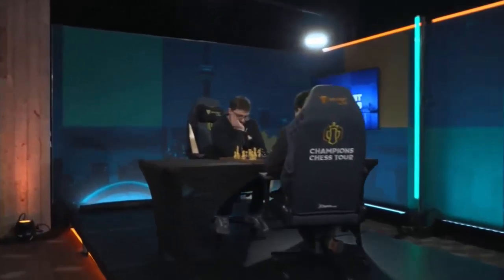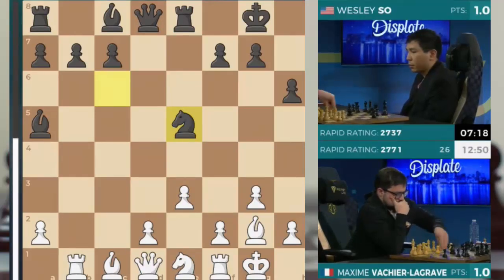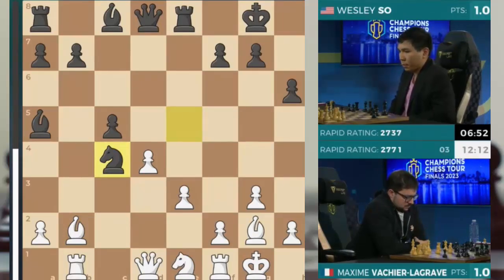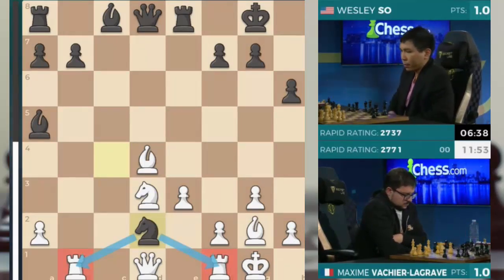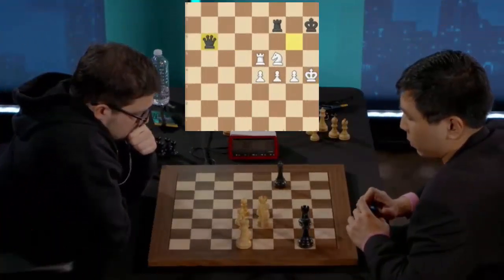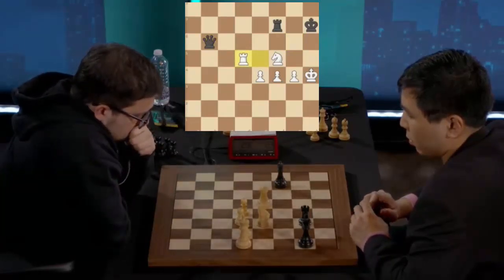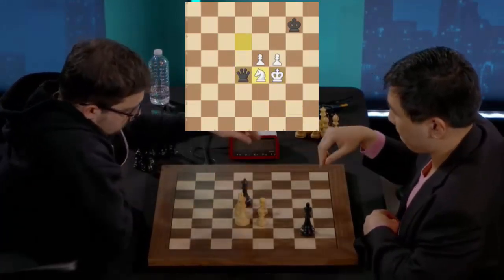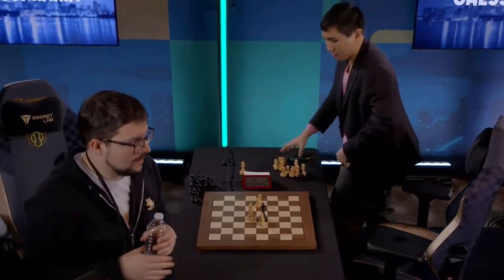QUEEN SAC!! Maxime-Vachier Lagrave vs Wesley So || Champions Chess Tour Finals 2023 - R3 - G3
QUEEN SAC!! Maxime-Vachier Lagrave vs Wesley So || Champions Chess Tour Finals 2023 - Round 3 - Game 3
Magnus Carlsen, Hikaru Nakamura, and six more of the world's best players compete for a $200,000 top prize in the 2023 Champions Chess Tour Finals in Toronto, Canada, from December 10-16. The event starts with a round-robin, from where the top two players go directly to the semi-finals, the bottom two are eliminated, and the middle four play a survival stage to decide the last two spots in the knockout. The winner of the four-player knockout takes the title. The games are all played at a chessboard, with a time control of 15 minutes for all moves, plus a 3-second increment after each move. The round-robin and survival are played in two-game matches, with Armageddon to decide a tie. The final knockout matches are played as two 4-game sets, with Armageddon if the match is tied 1-1.